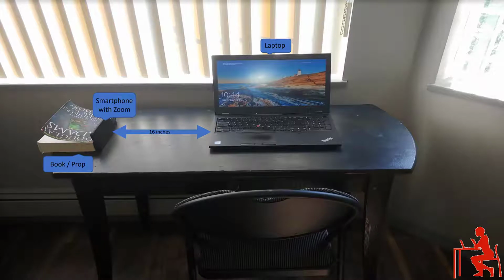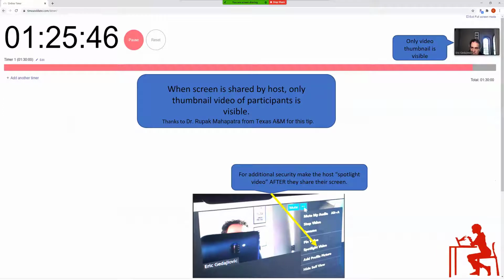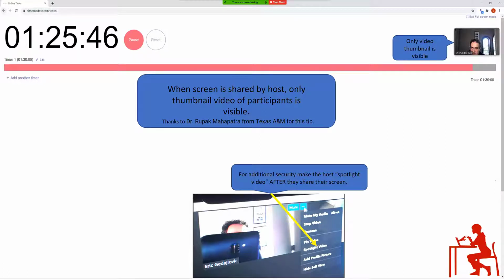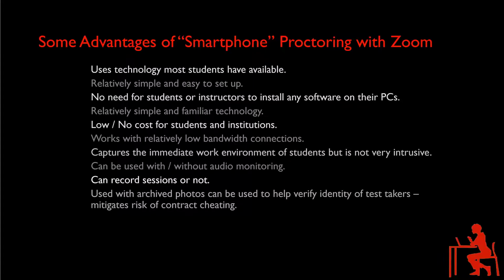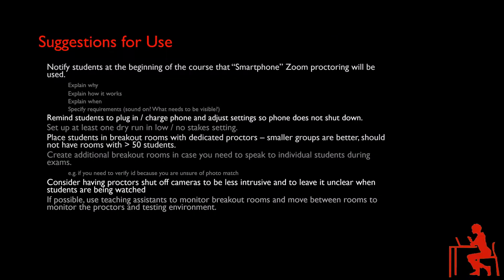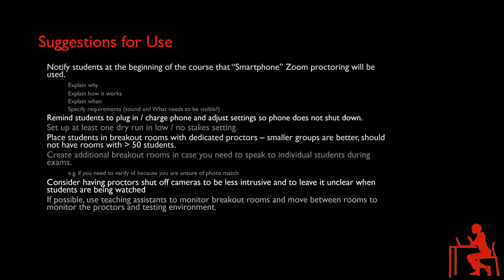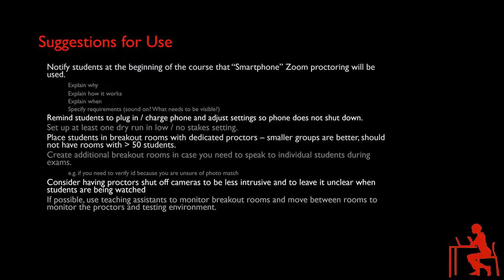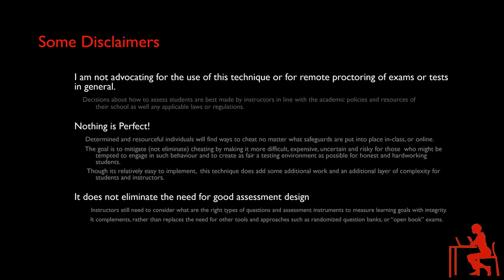Smartphone Proctoring with Zoom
Many people have been asking me how best to proctor exams remotely using Zoom as an alternative to a dedicated online proctoring tool such as Proctorio, Examity or ProctorU available for use at SFU.

In considering the question and the possibilities, I became aware of the 2 device or smartphone technique which I believe has some merit (nothing is perfect). In the following video I provide an overview of this approach and discuss its limits and advantages and also offer some suggestions for use.